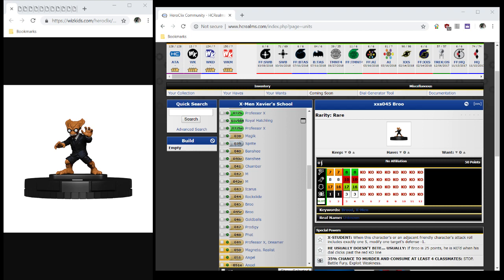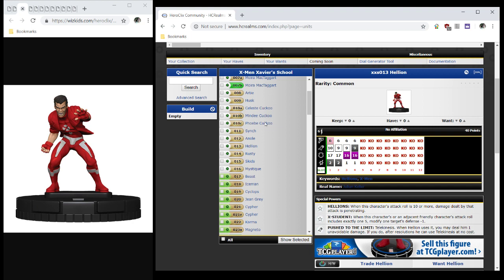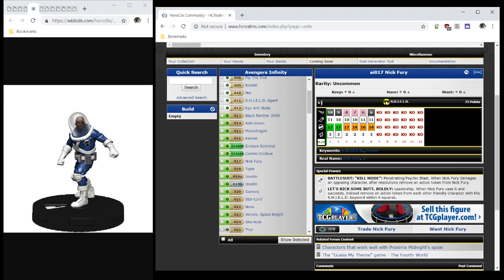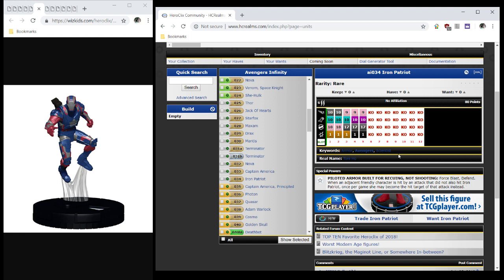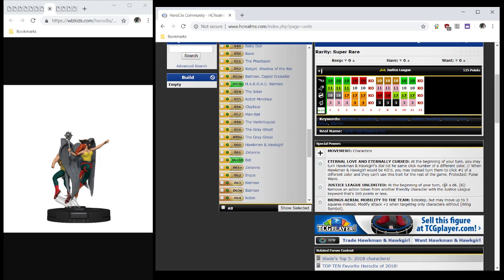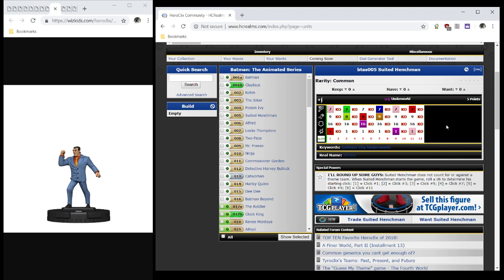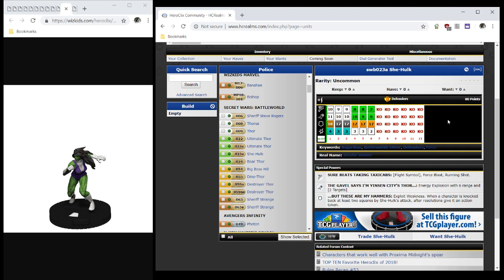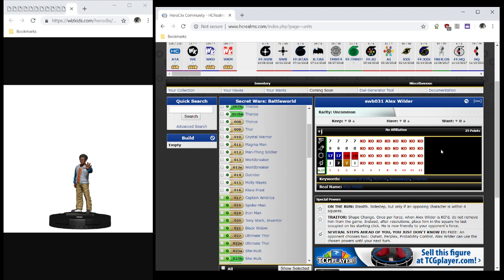Heroclix - My Favorite Pieces released in 2018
With it being the last day of 2018, I wanted to make a video talking about my favorite Heroclix pieces that were released in 2018. I've picked 3 pieces from each of the 4 regular sets that came out today and I'm going to talk about each of them. Enjoy!